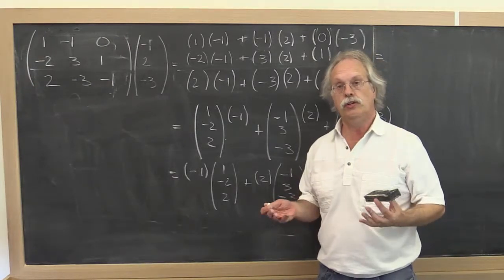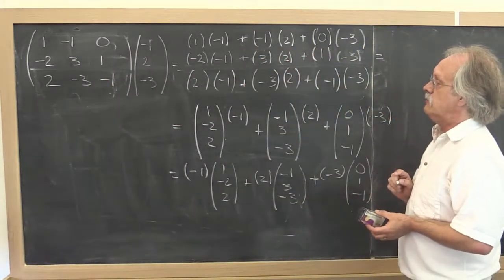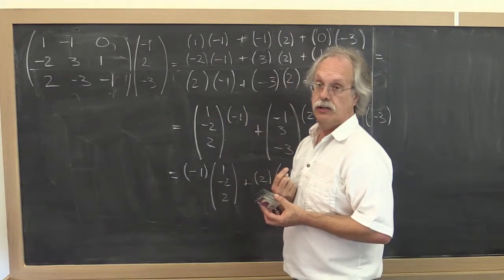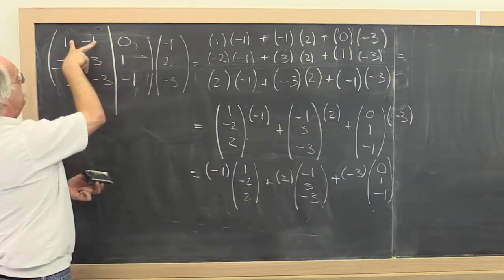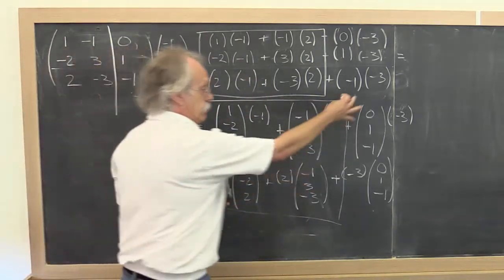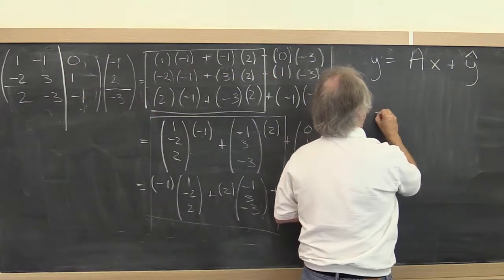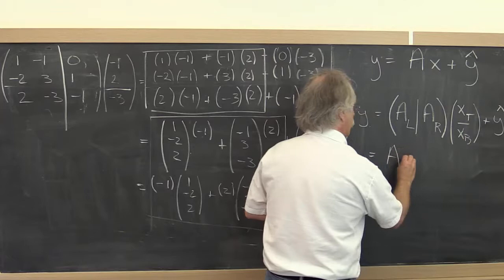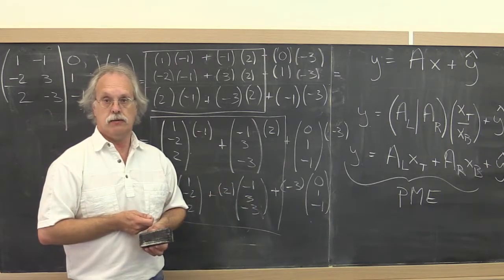4 3 2GemvVar34